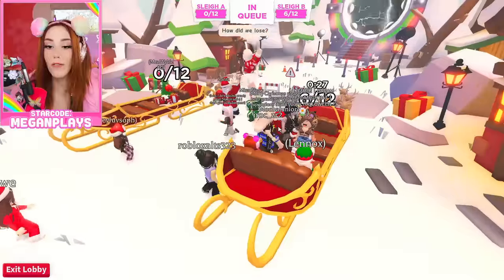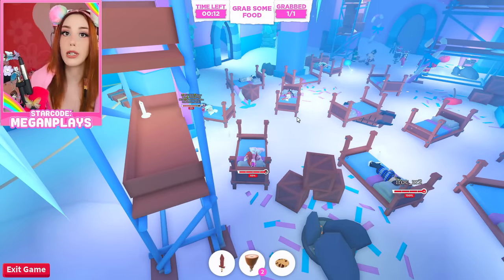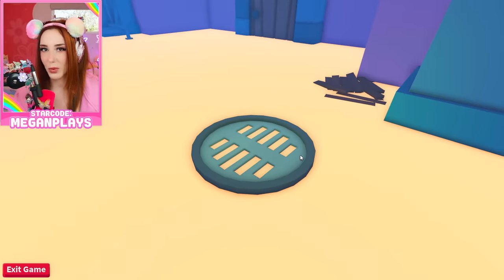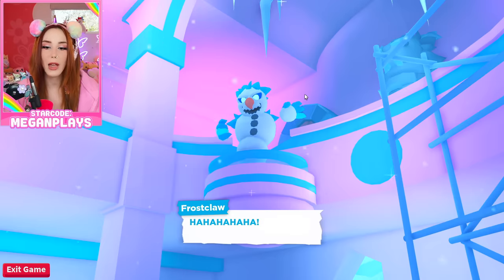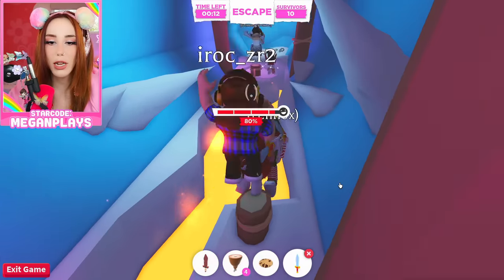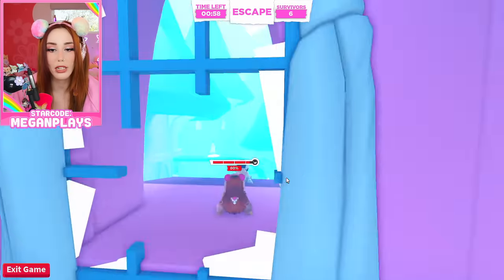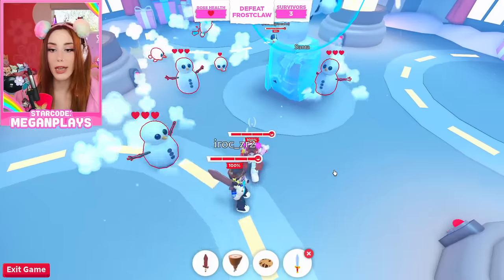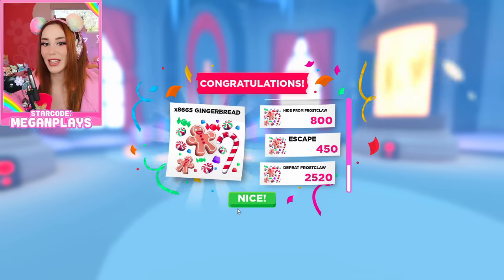HOW TO BEAT FROSTCLAW EVERYTIME AND GET THE FUTURE CHRISTMAS EGG! Roblox Adopt Me FrostClaw Fury!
(an egg didn't appear for me until after i recorded the video, but i can confirm what i say in the video is TRUE! You have to collect the egg, then BEAT the game to keep it!)